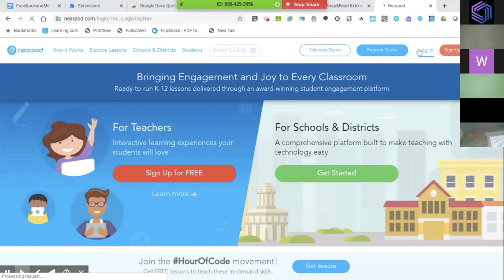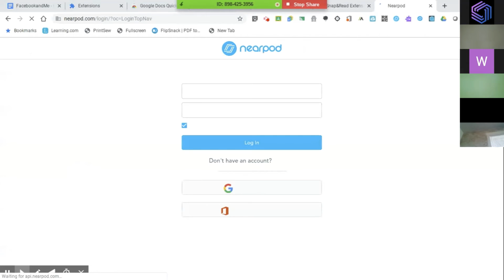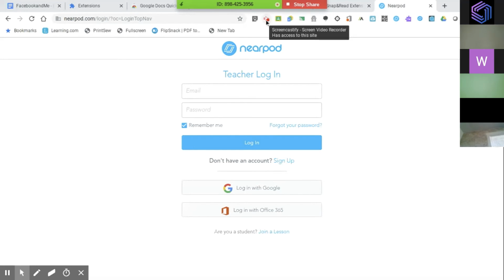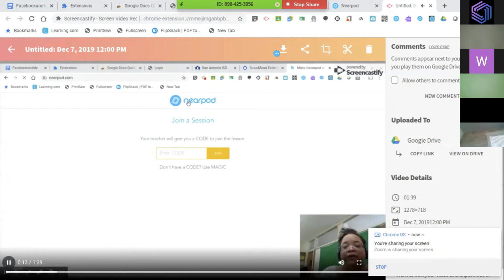PD in PJs - Chrome Apps and Extensions - P6